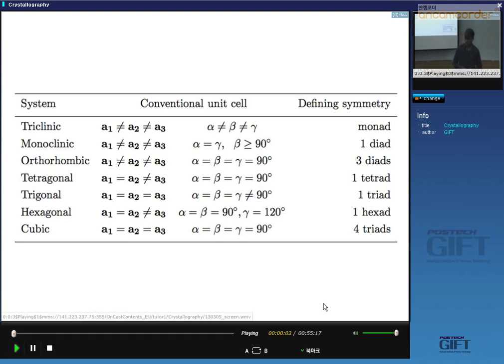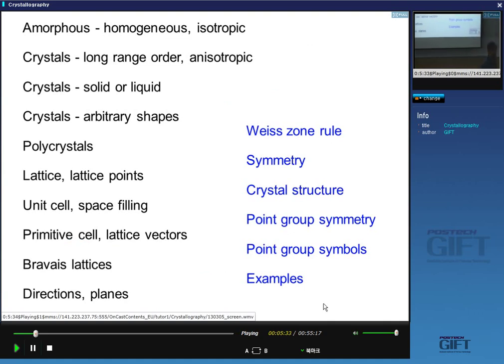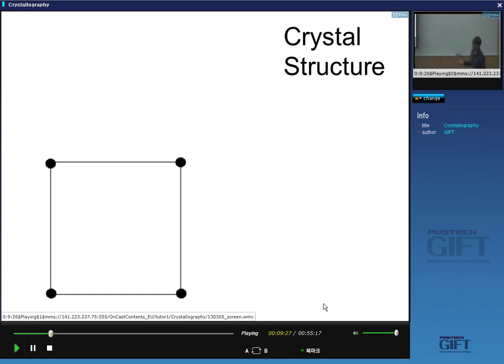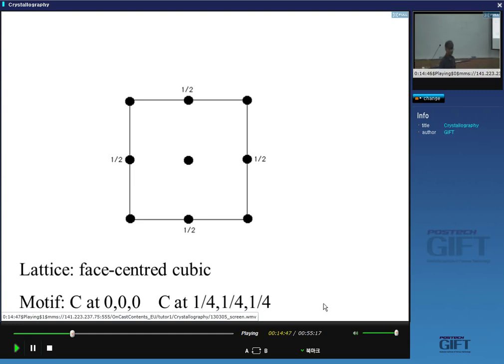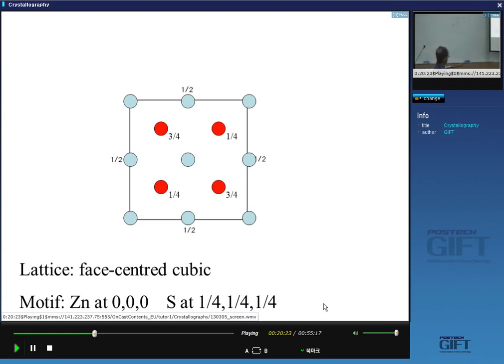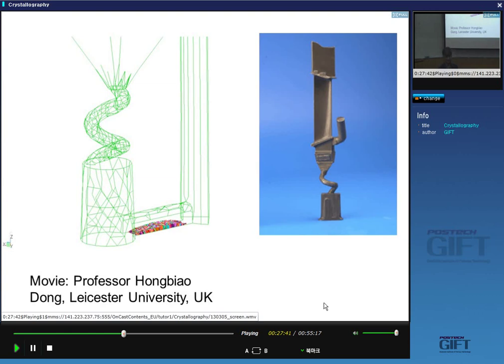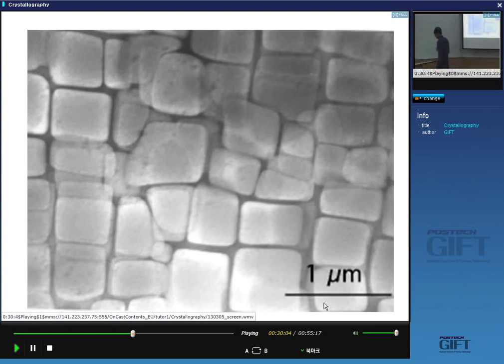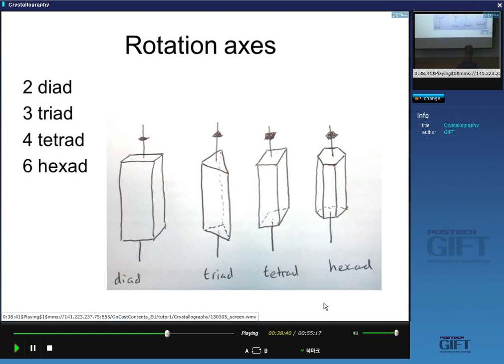Crystallography 2 (2013) Structures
Lecture by Professor H. K. D. H. Bhadeshia at POSTECH, Republic of Korea